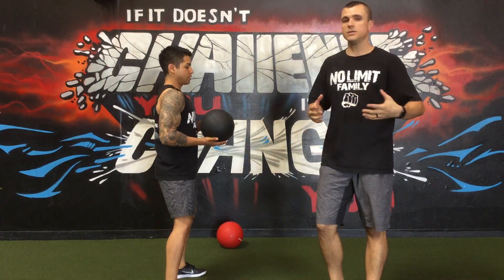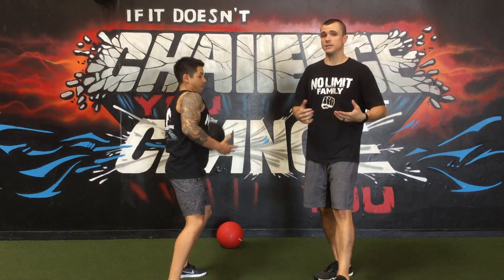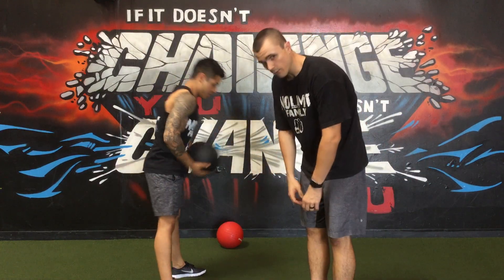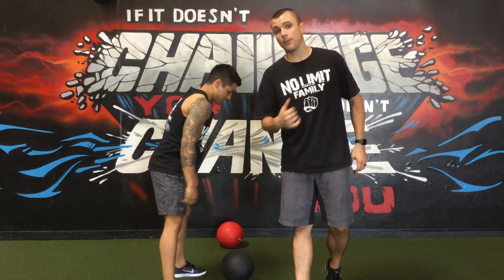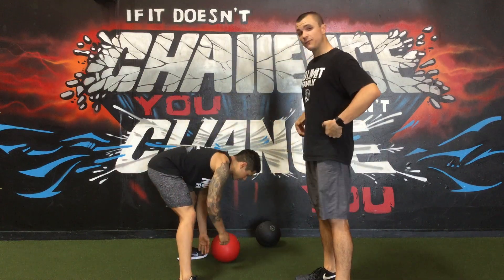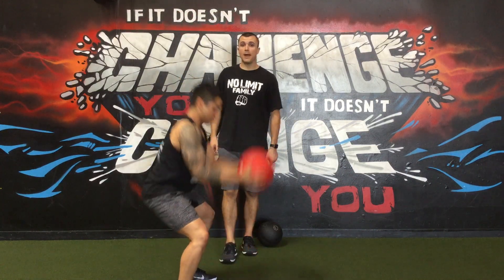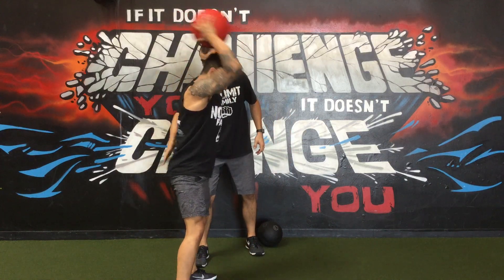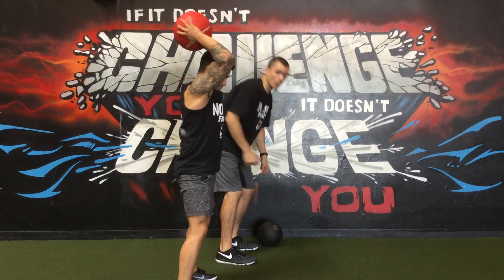Proper Medicine Ball Slam Technique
One of the most commonly used exercises in strength and conditioning programs with any goal is the medicine ball slam. Done with light weight and lower reps, it is fantastic for power production. Done with heavier weight and more reps, it is amazing for cardio/conditioning. However, in either case, proper form is a must, and unfortunately this exercise is performed incorrectly more than it isn't. Much like a kettlebell swing, the medicine ball slam is ACTUALLY a hinge pattern rather than a squat pattern. So instead of rounding over by flexing the spine, with soft knees, neutral spine, and braced core, slam the ball down by driving the hips back as if trying to touch an imaginary wall behind you. Your lower back will thank you!

When you're ready to get stronger, look better, and feel good again here are a few ways we can help.